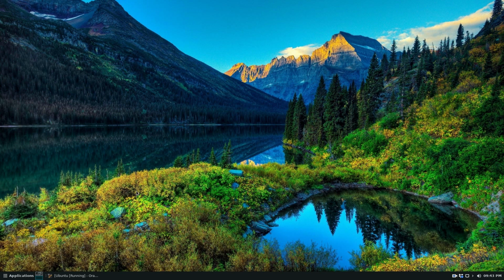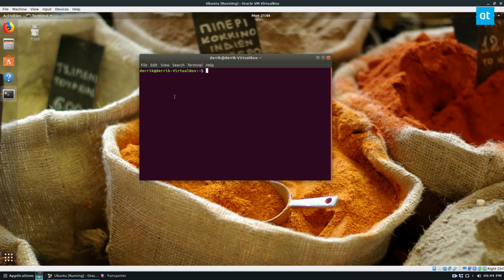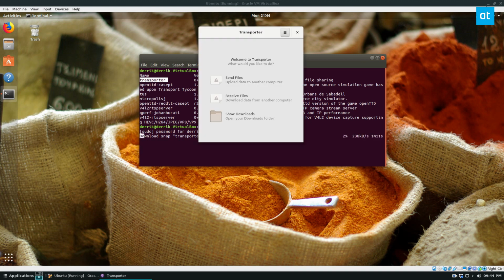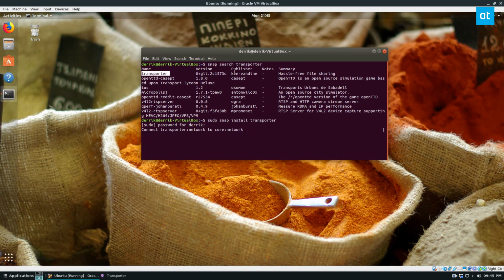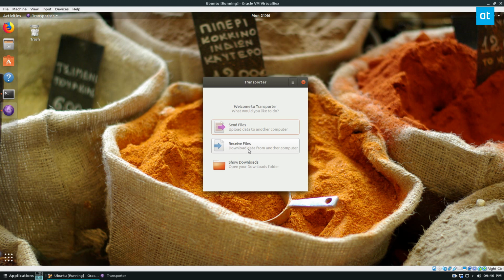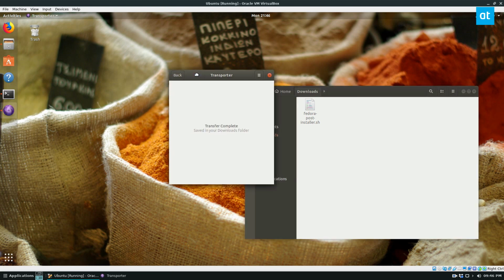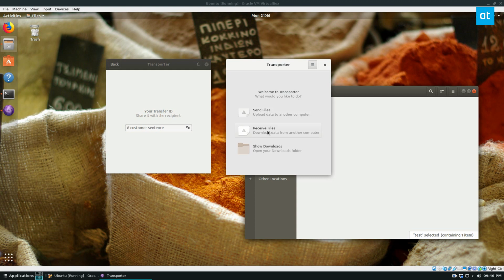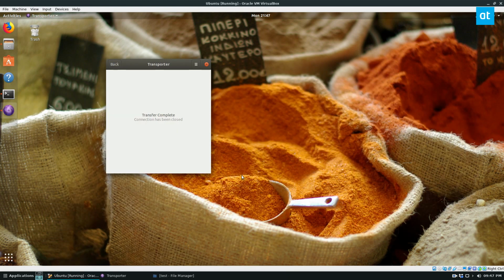How to quickly send files between Linux computers with Transporter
There are many reasons why you’d want to send files between Linux computers. Perhaps you need to get some data from your desktop to your traveling laptop. Or, maybe you’ve got some configuration files to set up on multiple machines, and the list goes on.